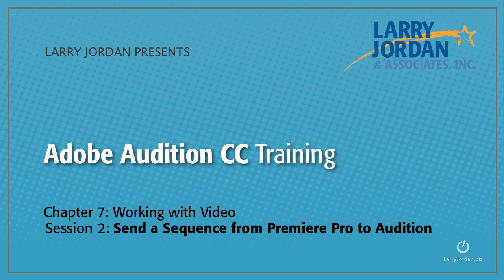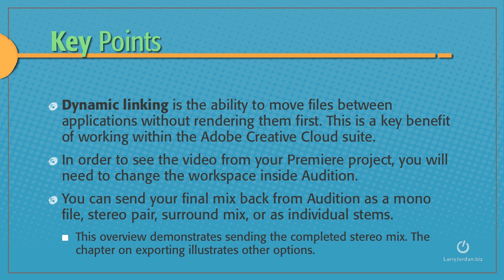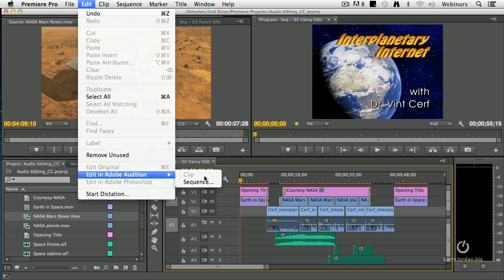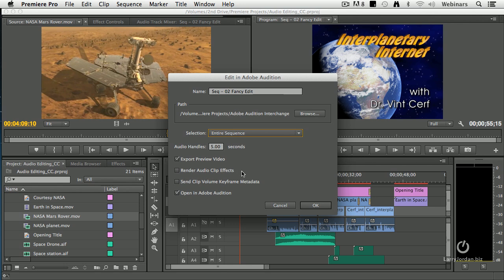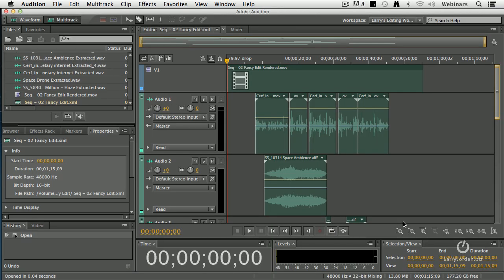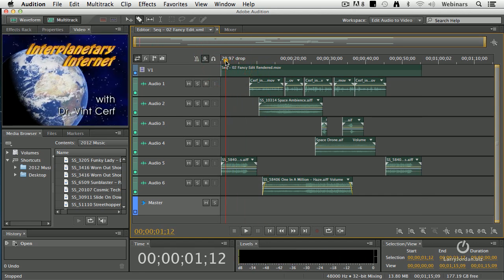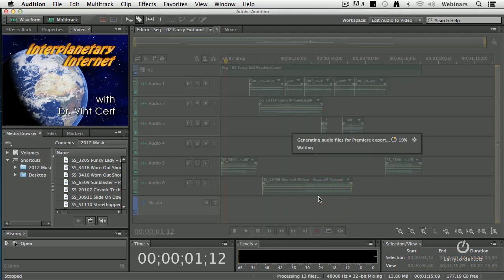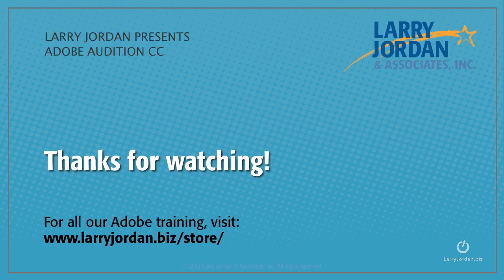Sending Premiere Pro CC Projects to Adobe Audition CC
- Looking to learn how to send a sequence from Premiere Pro to Audition or how to send a completed mix from Adobe Audition back to Premiere Pro? This excerpt from our complete Adobe Audition CC training outlines these techniques and much more! Enjoy!